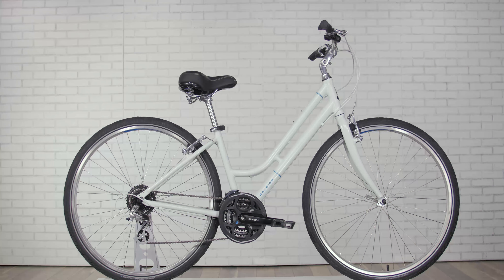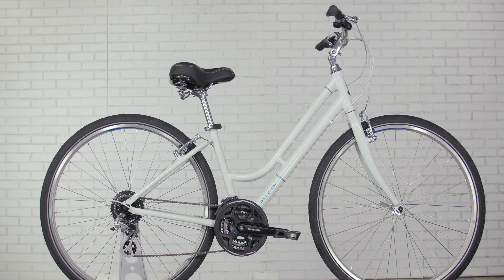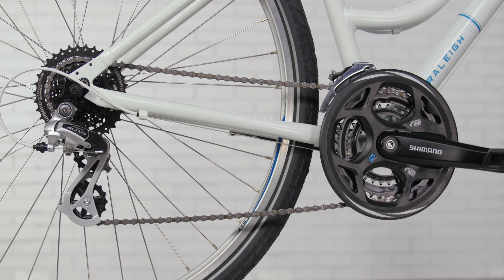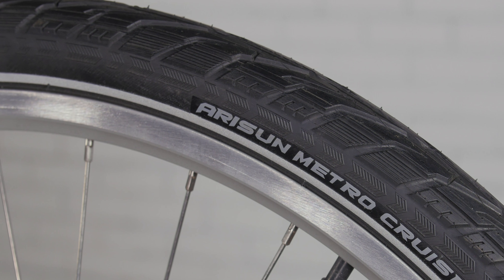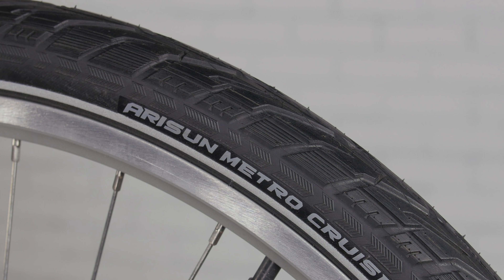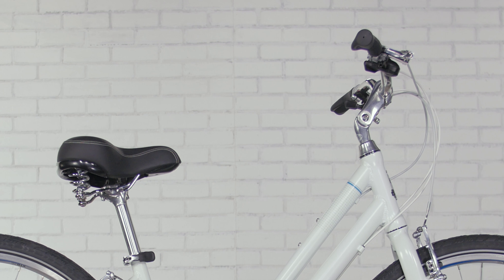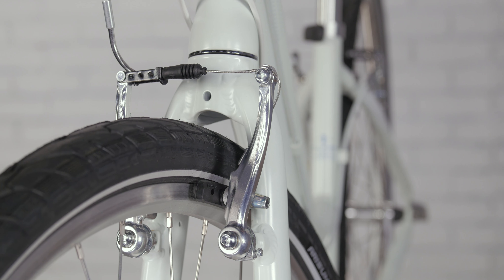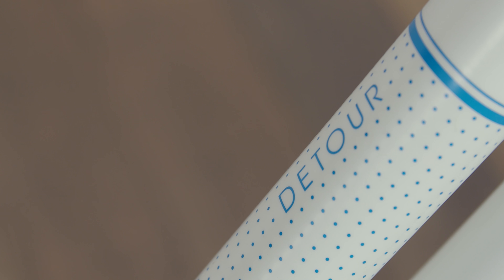2018 Raleigh Detour 2 Step Thru